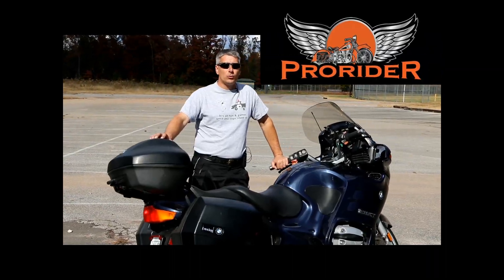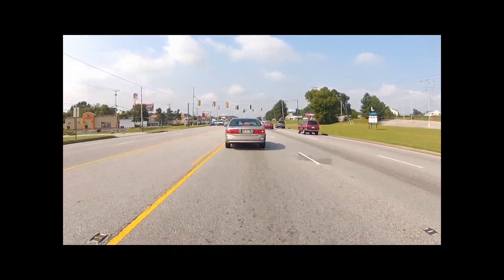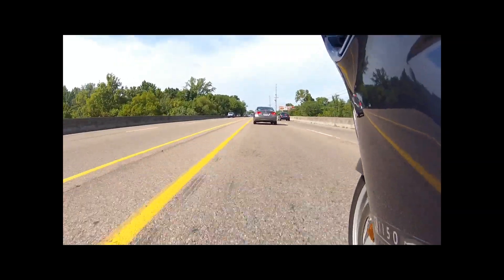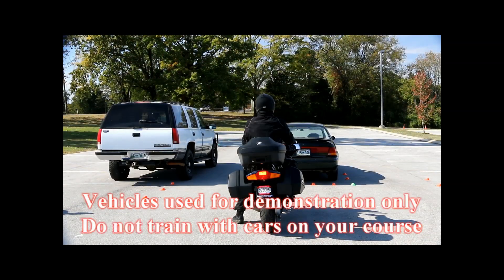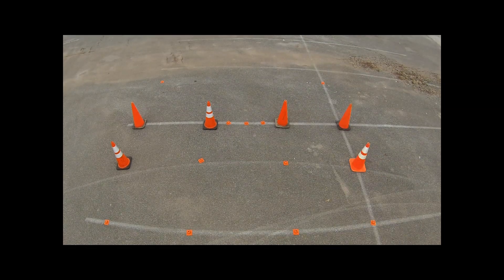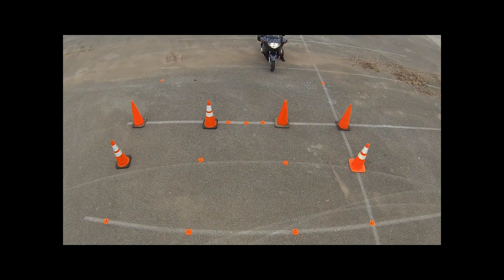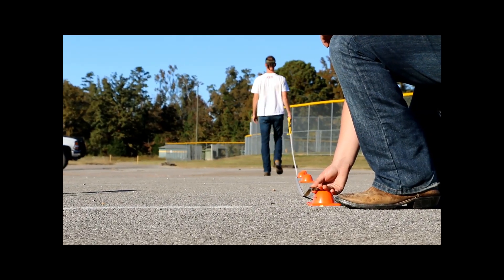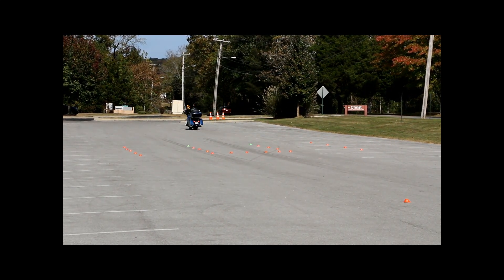Prorider Rear end crash avoidance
Motor Cop Joe Warren with ProRider shows you a new exercise developed for Police Motorcycle training - How to AVOID the rear end collision. for more info and subscribe to this channel for more Advanced Motorcycle Training exercises and tips!